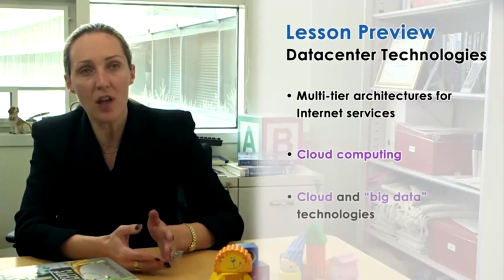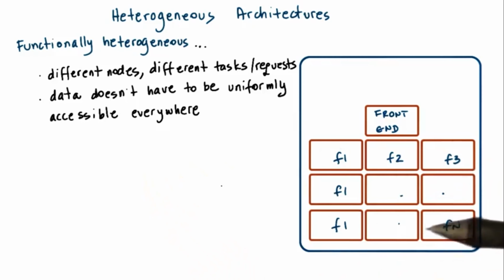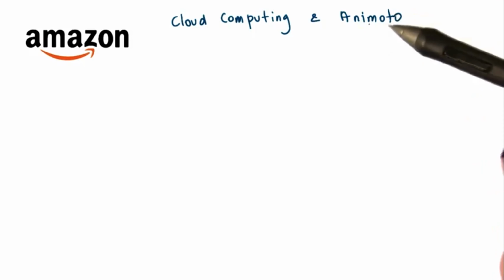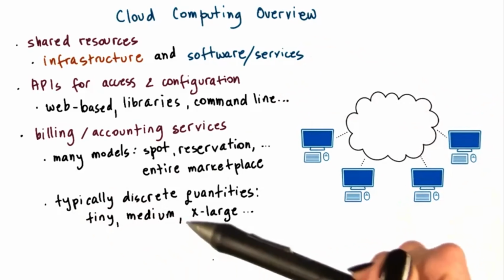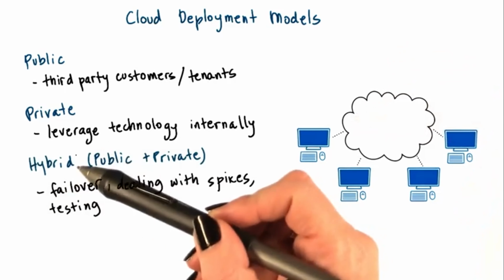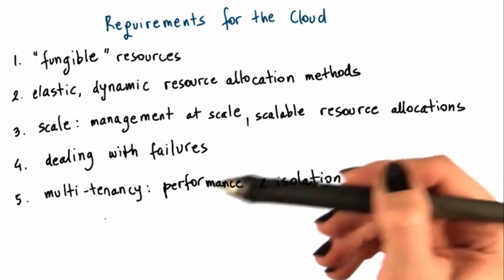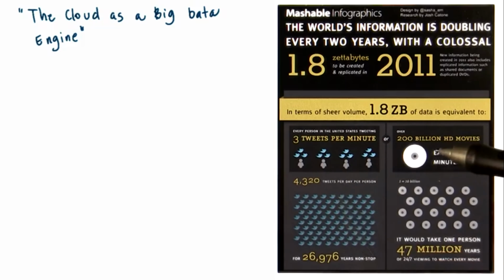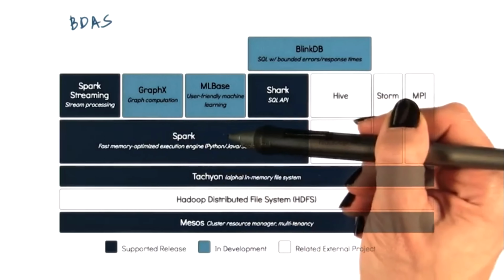P4L4 Datacenter Technologies